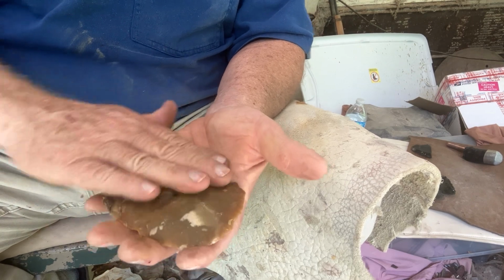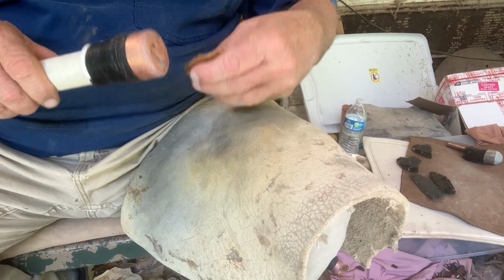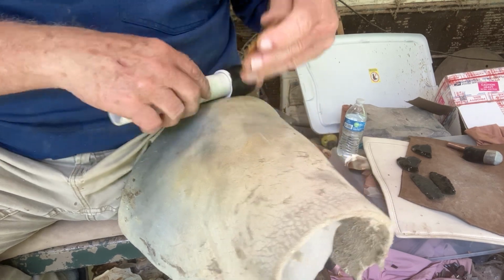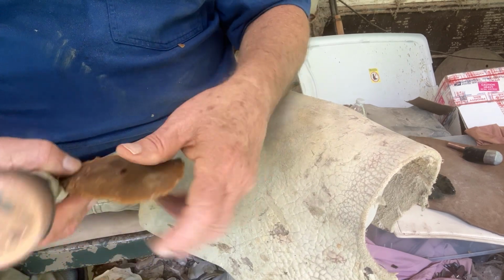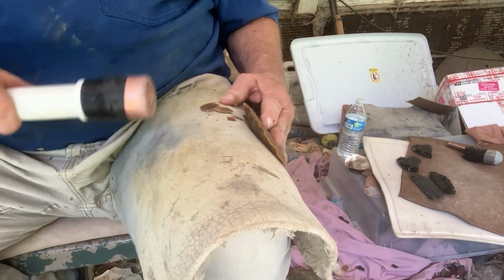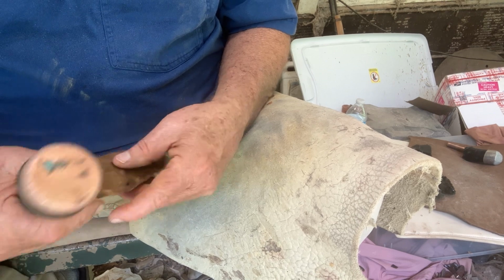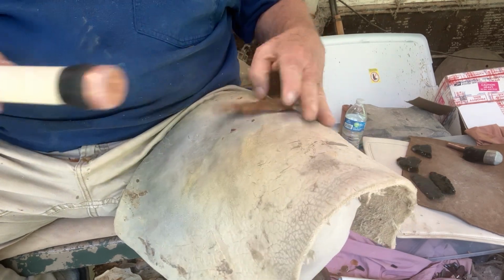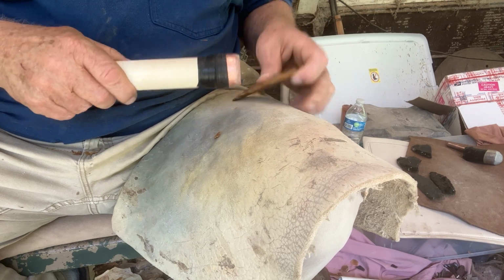Goofing off while sawing rock part3